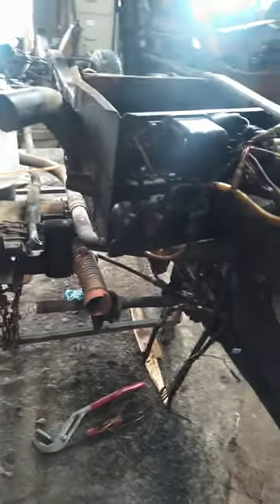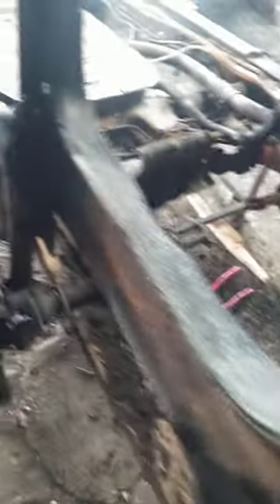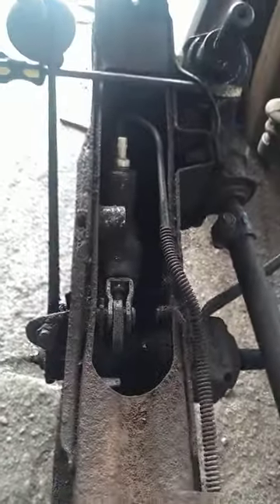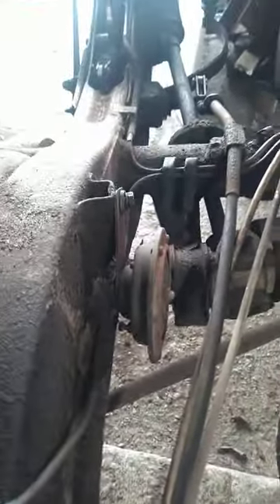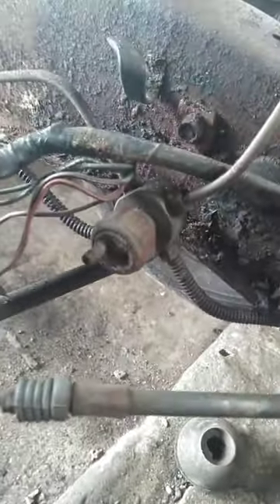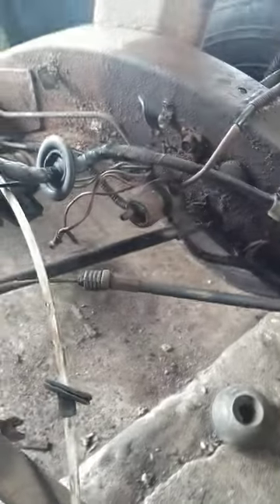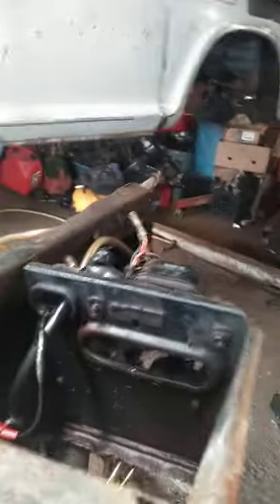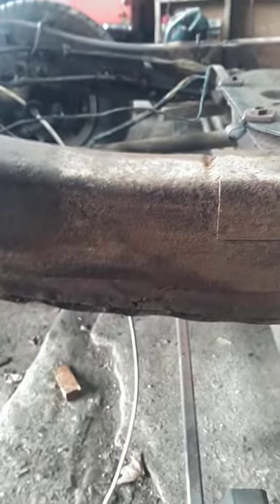1970 Subaru sambar exposed chassis.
1970 Subaru Sandbar chassis walk around
we got some minor frame repair one section a little bit of straightening on the rear apron to do and then we'll be on to the main cab